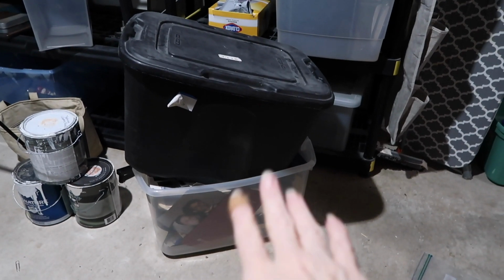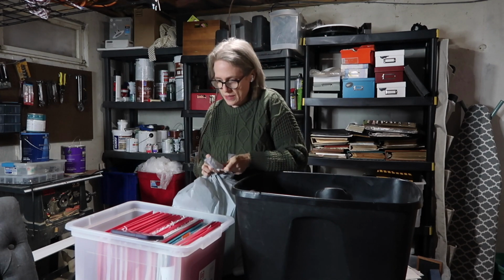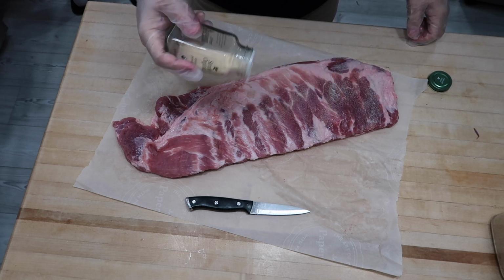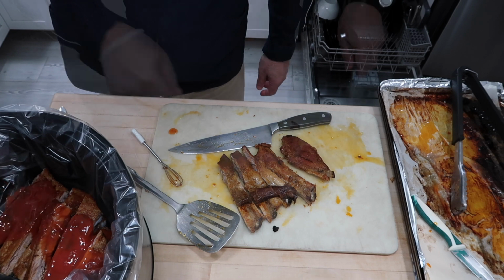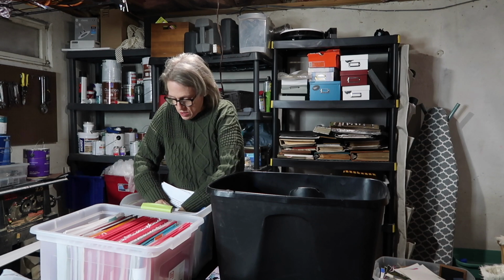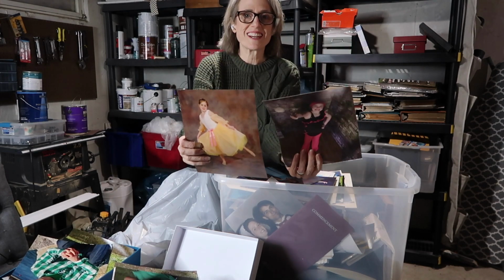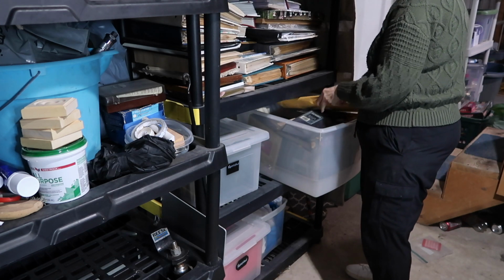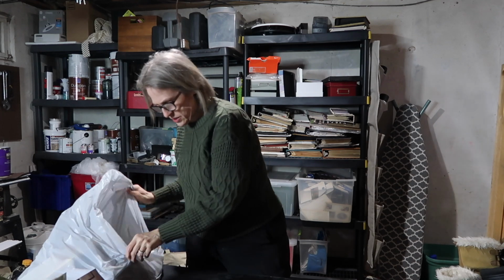The MOST overwhelming declutter!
Category
People & Blogs